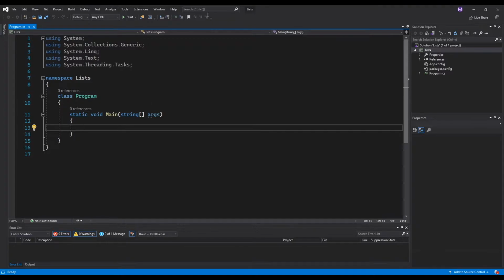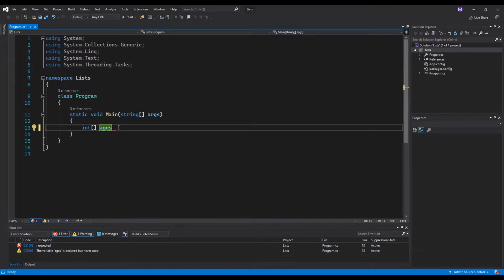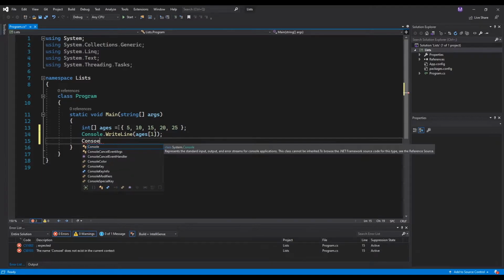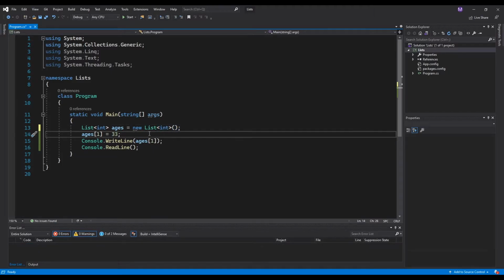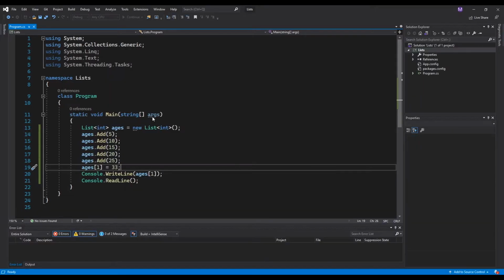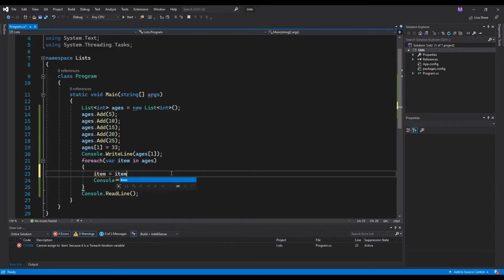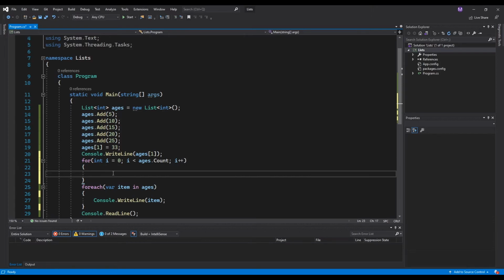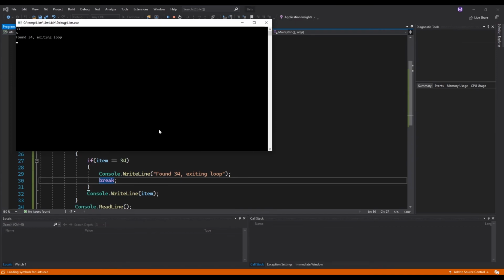Lists in C#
In this video, we take a look at lists and collections in C# and also cover a few loops to iterate over these. In the next video we’ll be taking a look at LINQ to manipulate our lists and collections.